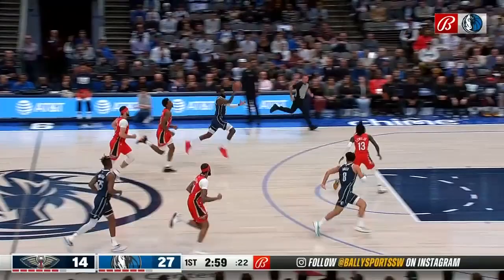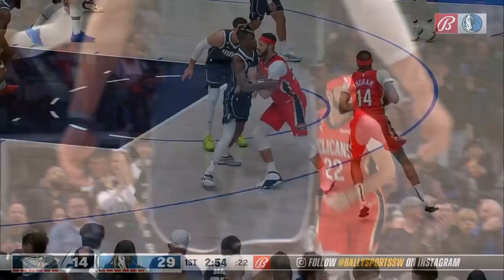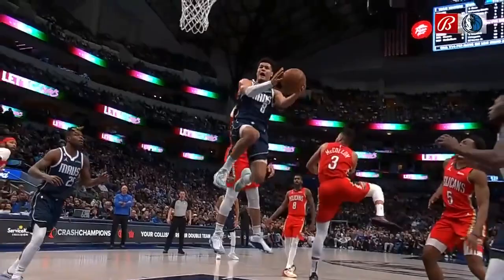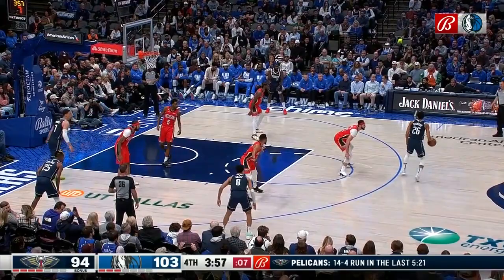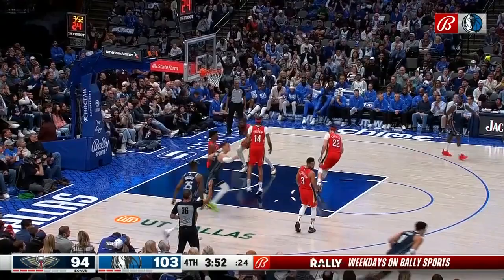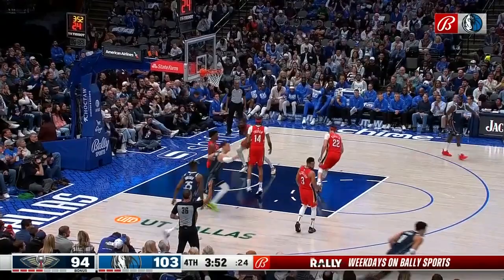Highlight: Josh Green shows off electrifying athleticism in Mavericks' win over Pelicans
Josh Green scores 15 points on 7-of-10 shooting to help the dallasmavericks hold off the neworleanspelicans.